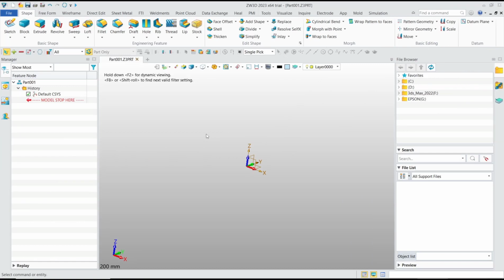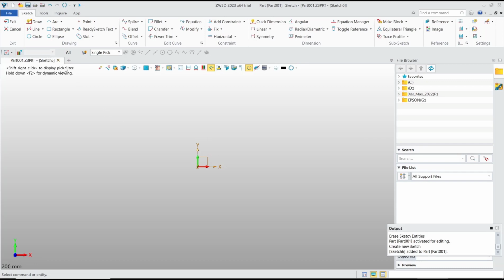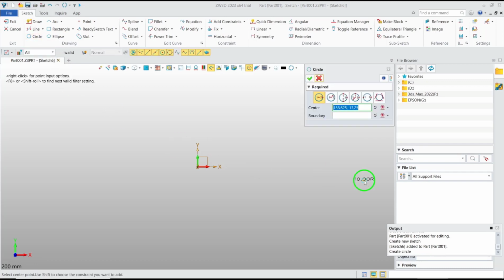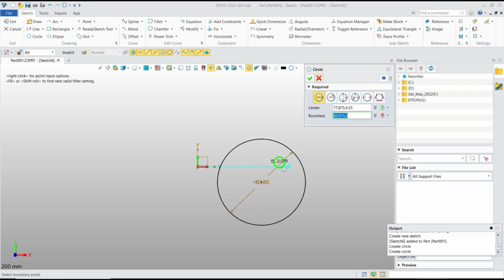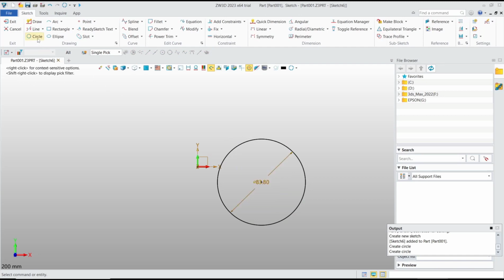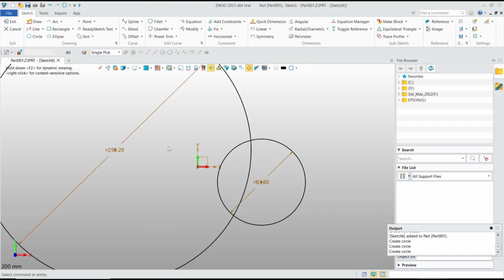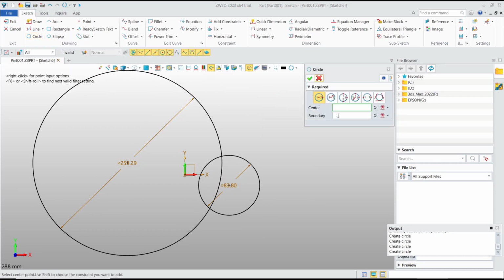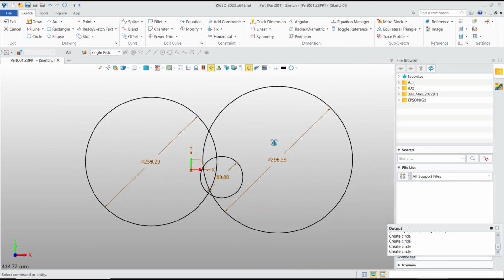ZW3D How To Circle By Boundary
Discover how to create a circle by boundary in ZW3D, a comprehensive CAD/CAM software. Learn the step-by-step process to utilize this feature effectively.